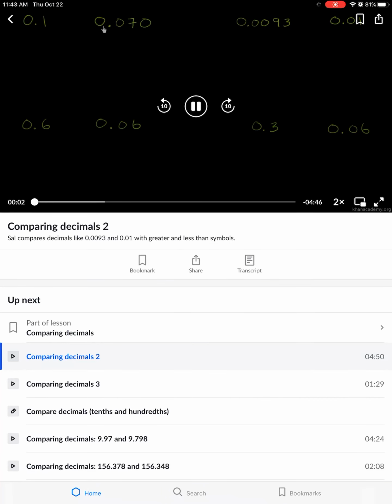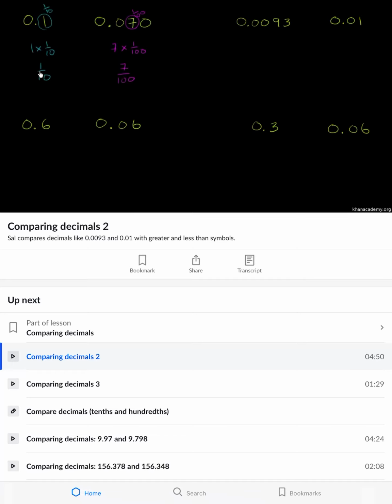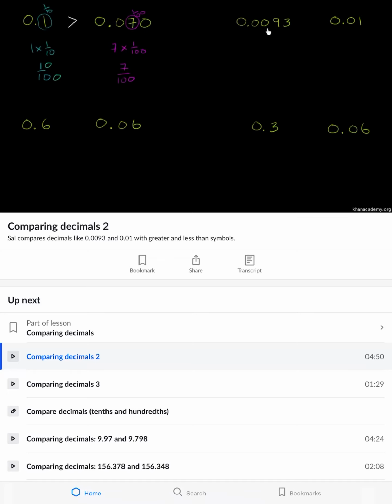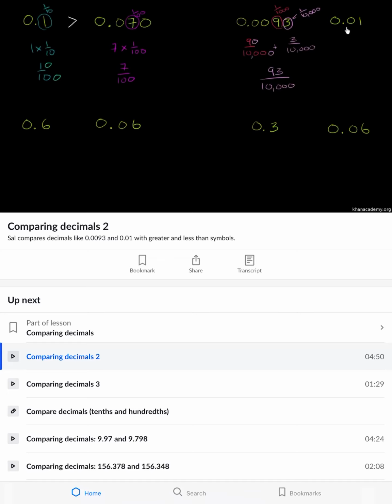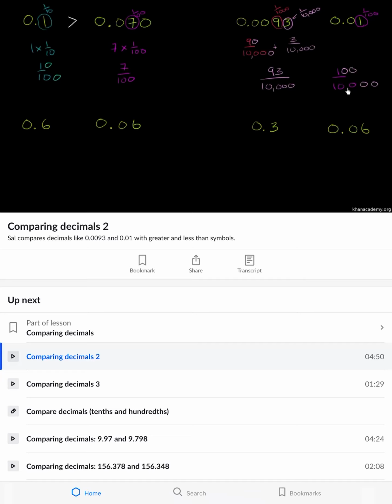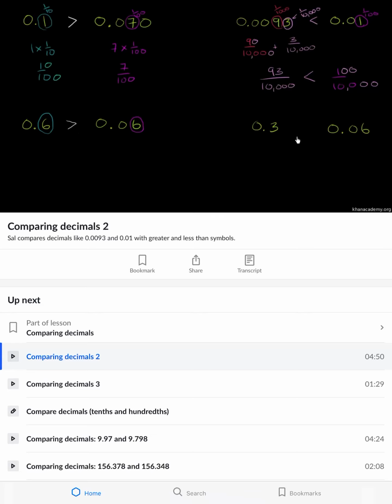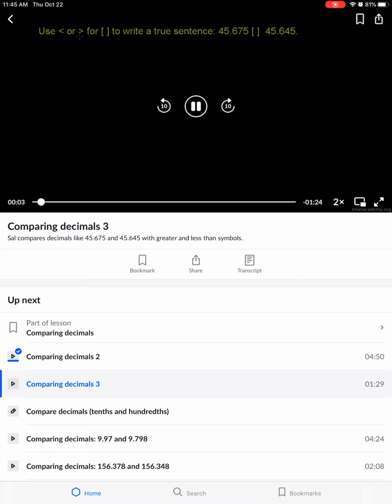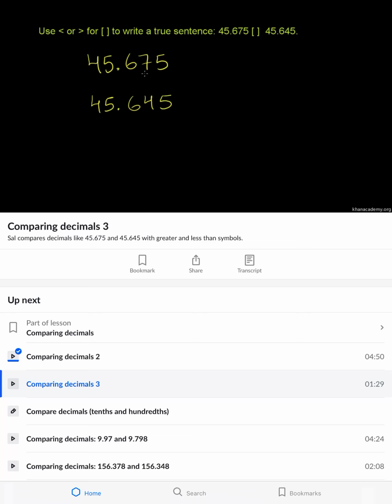Solving math problems on KhanAcademy | Decimals